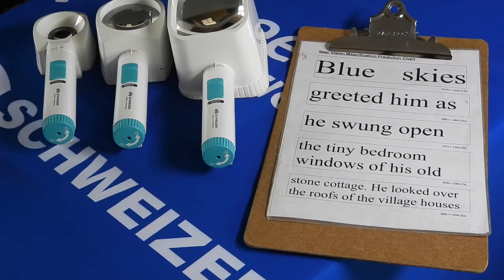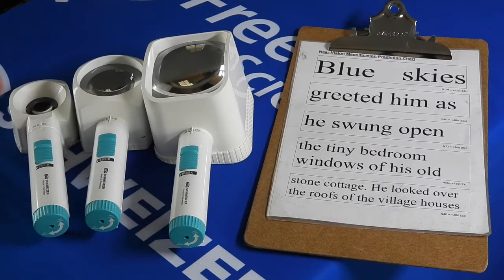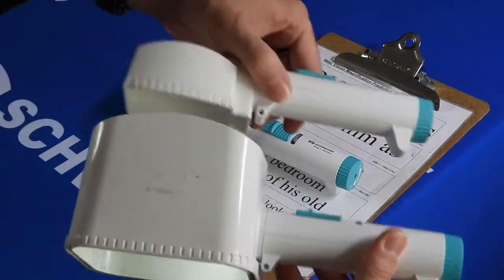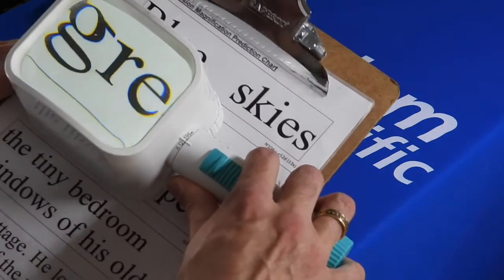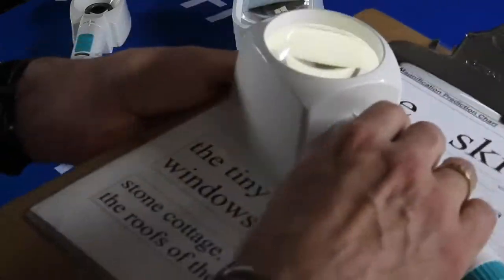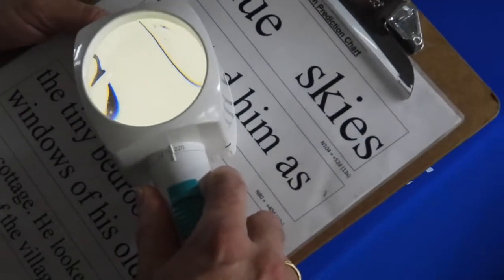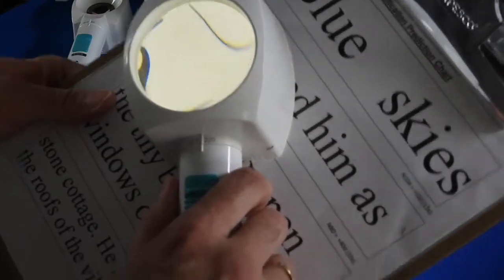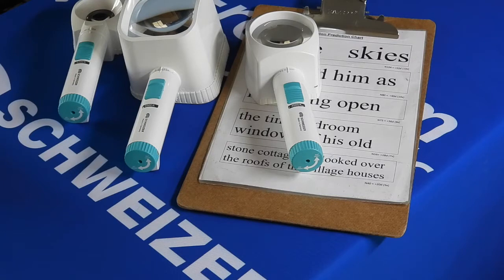How to Basics: Illuminated Stand Magnifier